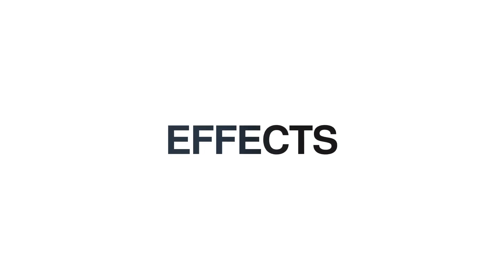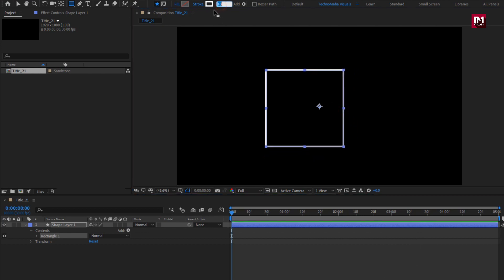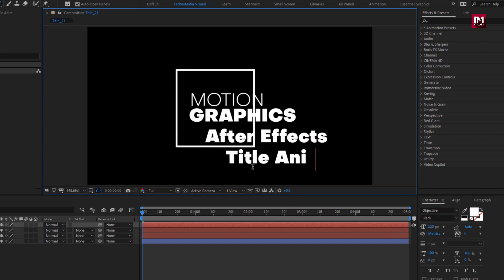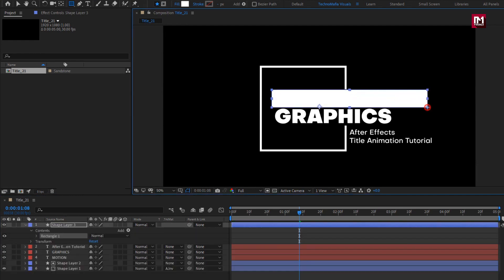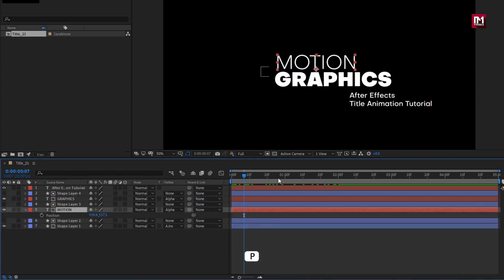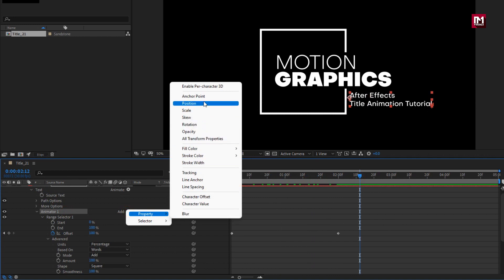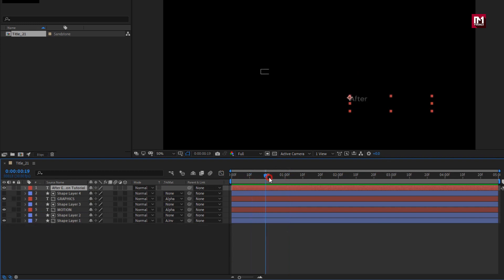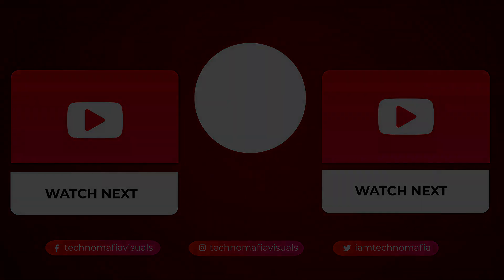After Effects Tutorial - Smooth Motion Title Animation in After Effects | TUTORIAL #21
Hello Guys this tutorial is about how to create smooth text or title reveal animation. This is the 21th tutorial of a series of Text animation tutorials which we have started and this series mostly includes text animations.